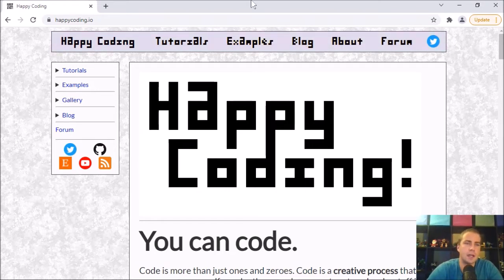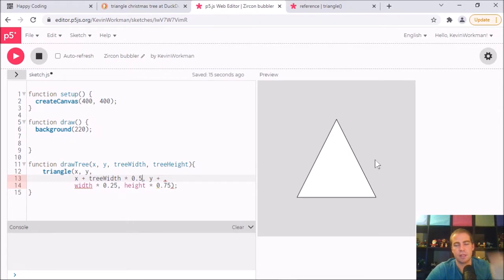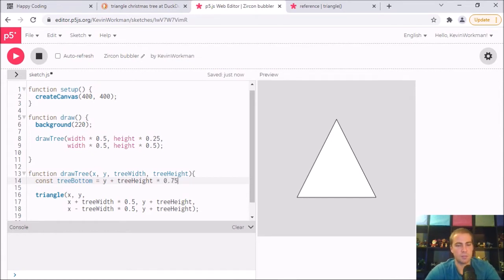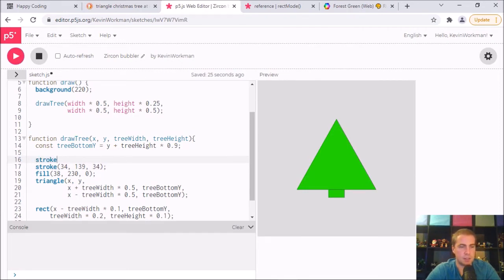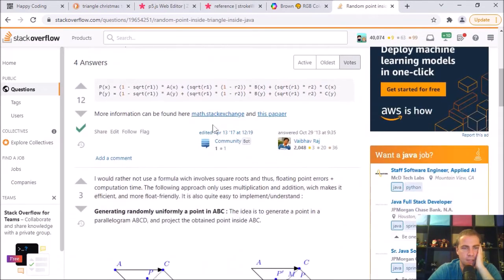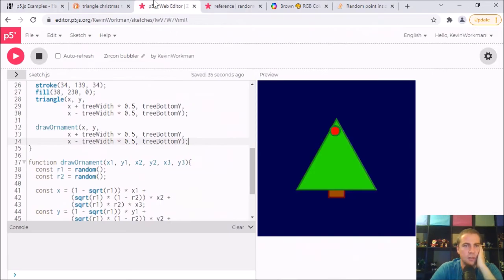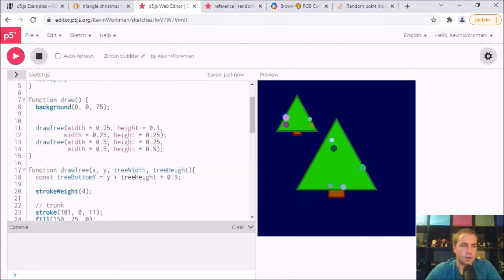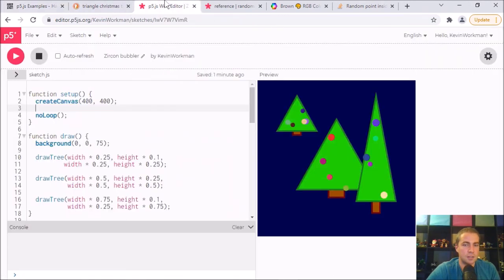Christmas Tree - Creating Functions in p5.js - Happy Coding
Code along with me while I create a Christmas tree farm in p5.js!